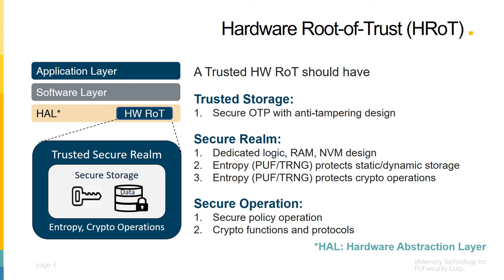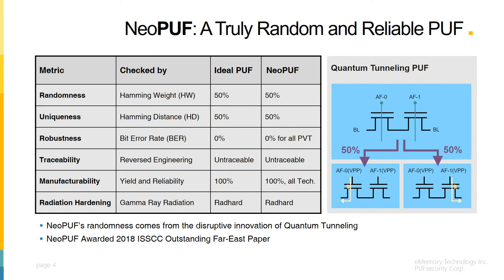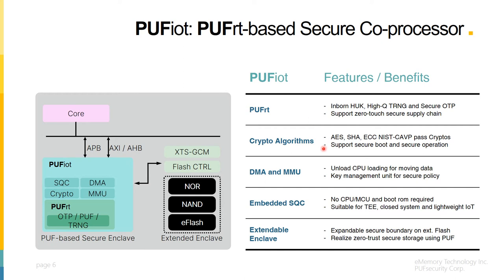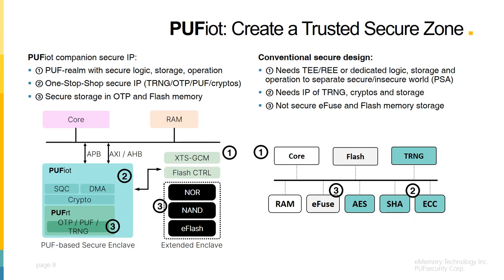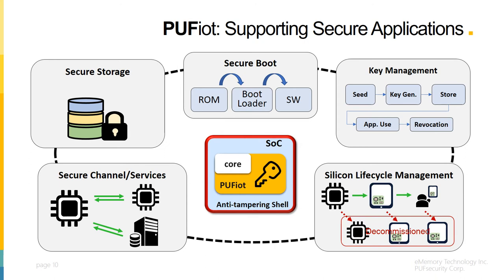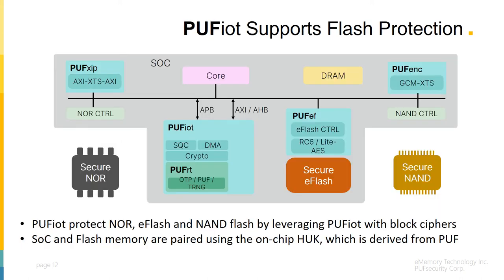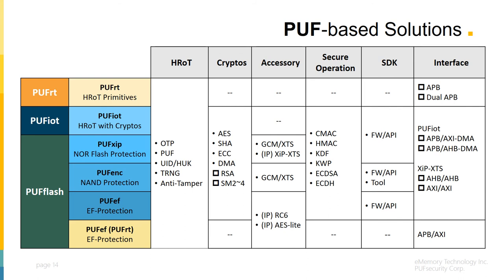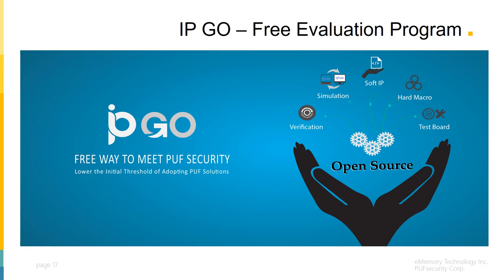PUFiot －The PUF-based Secure Co-processor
Webinar Introduction:
As a novel high-security crypto co-processor, PUFiot can reduce the costs of key provisioning and fully support the silicon supply chain for achieving zero-touch product lifecycle management with inborn native UID, HUK, and attestation key pair and anti-counterfeiting design on HW, FW and SW. This webinar starts from the design concept of PUFiot, and introduces applications and comparisons to other solutions.

Speaker Introduction:
Dr. Meng-Yi Wu is the director of R&D at PUFsecurity. His expertise lies in the technology development of embedded flash memory, OTP memory and physical unclonable functions (PUF) and its derivative security chip design. Prior to joining PUFsecurity, Dr. Wu spent ten years at eMemory. In 2018, his invention, NeoPUF, won the ISSCC Takuo Sugano Award. Dr. Wu currently leads the R&D department of PUFsecurity in focusing on the development of PUF-based hardware root of trust, chip security cooperator and other security function products.